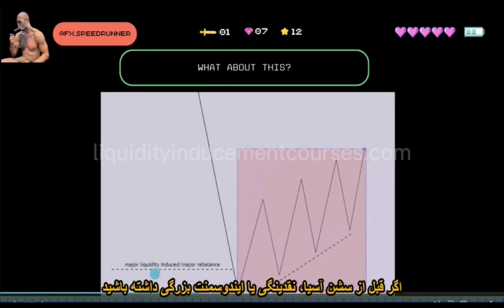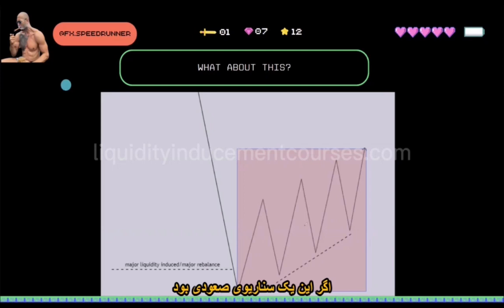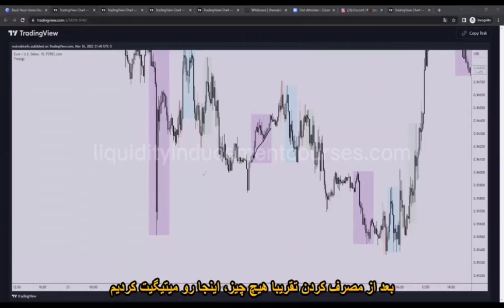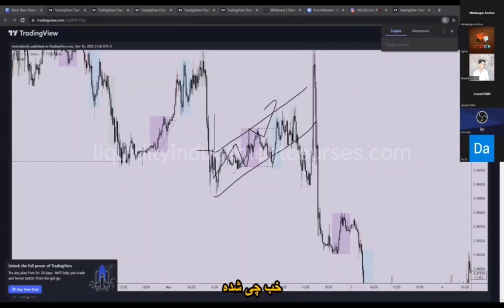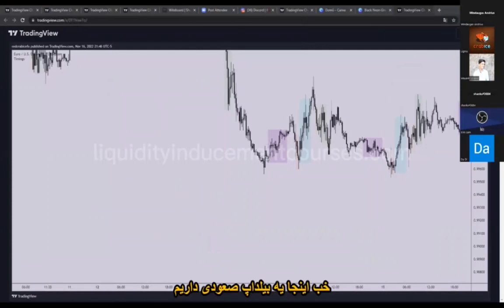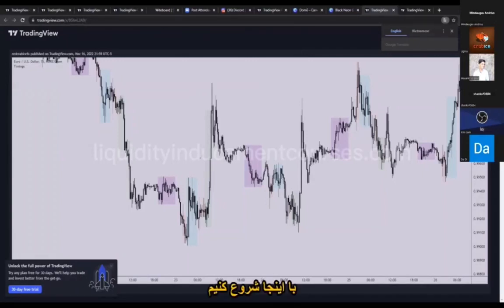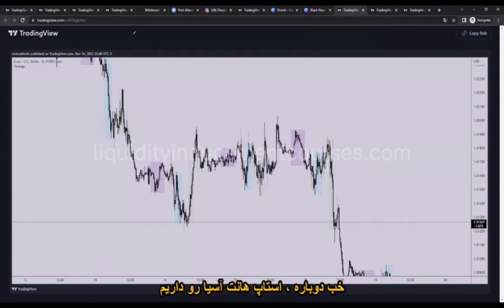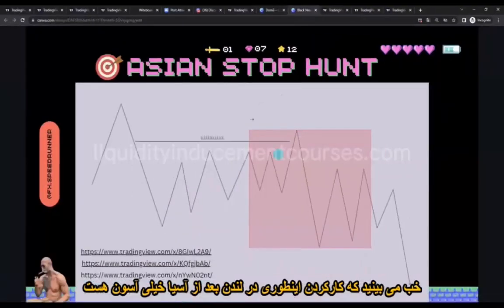دوره اسپید رانر (Speed Runner) روز سوم پارت اول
📣 دوره اسپید رانر (Speed Runner)

🔔 روز سوم
1️⃣ پارت اول